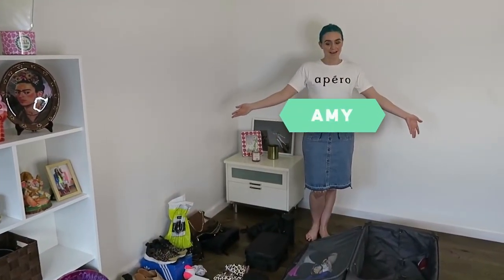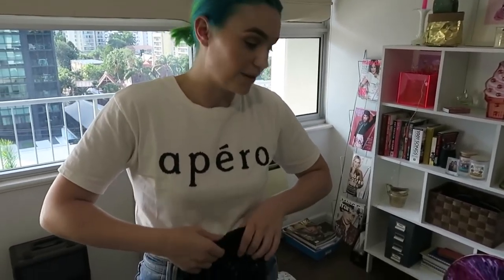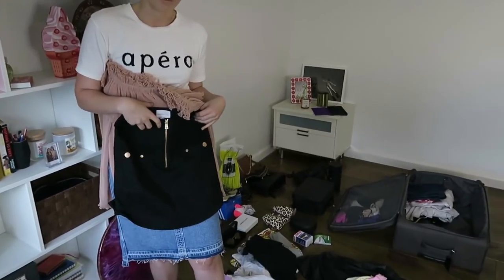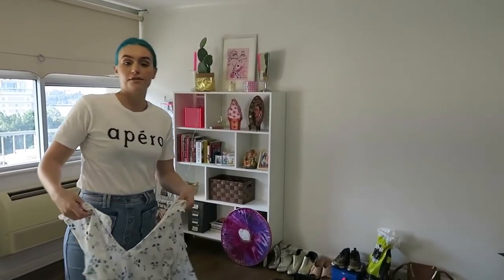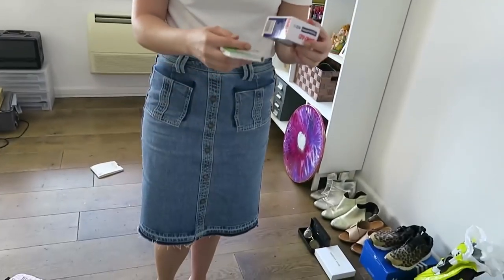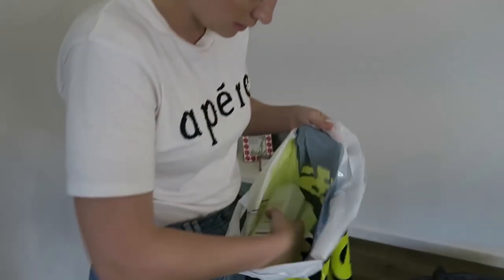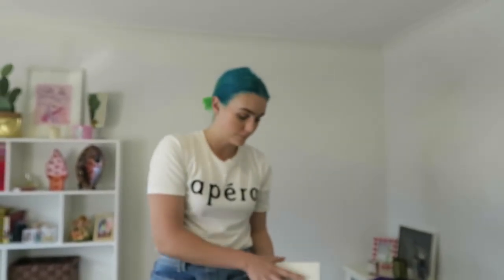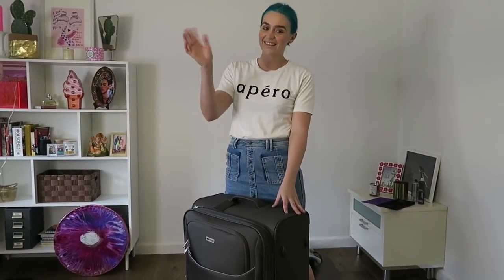Sheppard - Pack Like A Pro With Amy Sheppard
Wanna learn how to pack like a pro? Amy shows us how she's perfected the art of packing for tour as she gets ready to hit the road!

Editor: Digby Hogan - The Empire Post